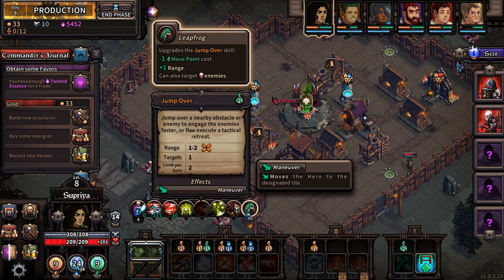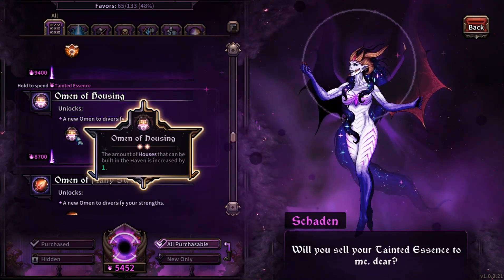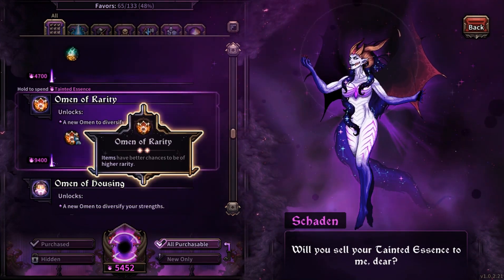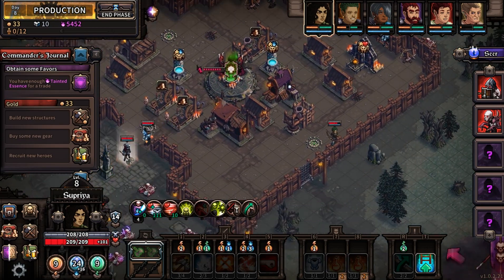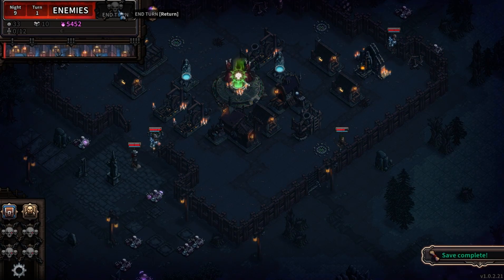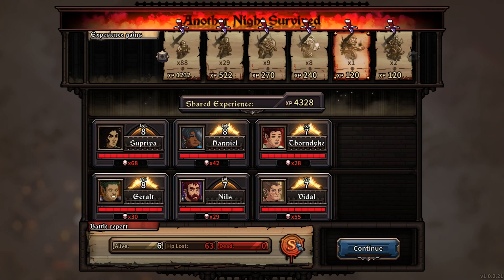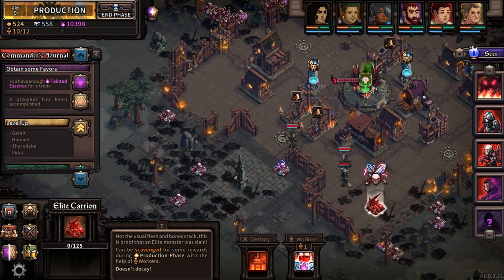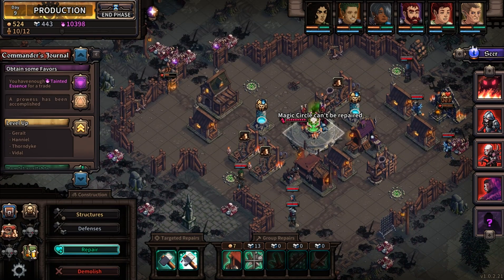The Last Spell: Full Release: A Cornish Let's Play: E63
If you like Turn base game look out for this group on steam

Overview.
War was rampaging all over the land for decades. In a desperate move to end it all, the mages provoked The Cataclysm. Massive balls of pure magic obliterated nearly everything. A strange purple mist propagated everywhere. They say that those who entered the mist were killed, driven mad, or worse…

Only a few Havens keep up the fight against the hordes of bloodthirsty monsters that come out at night from this damned mist. A few strained heroes protect the walls night after night, until a handful of mages manage to cast The Last Spell and banish all magic from this accursed world. And maybe save us all. Maybe.

The Last Spell is a tactical RPG with roguelite elements. During the days, you’ll have to carefully choose how you will re-build your city and how you’ll position your defenses. Will you prioritize buying a brand new flaming sword, or build a Mana Well to regenerate some priceless Mana after battles?

During night, you’ll have to exterminate all the monsters coming at your walls with a large range of weapons and powers. Level up your heroes, and repeat until the end.